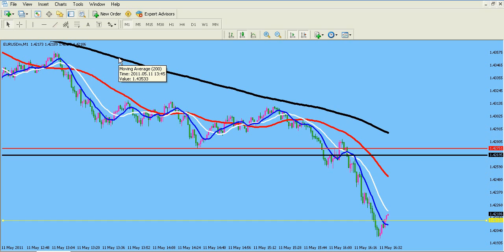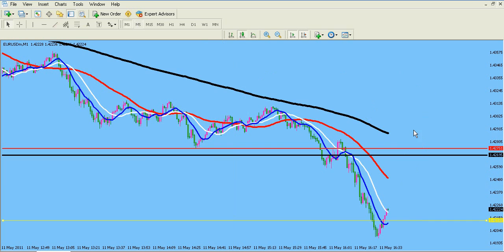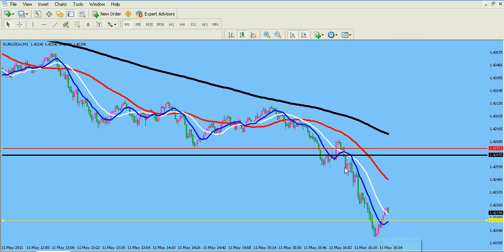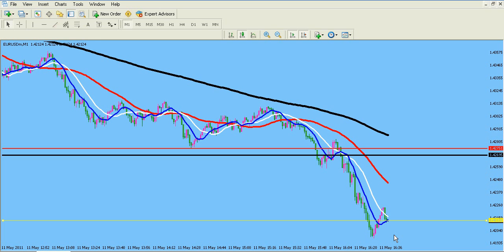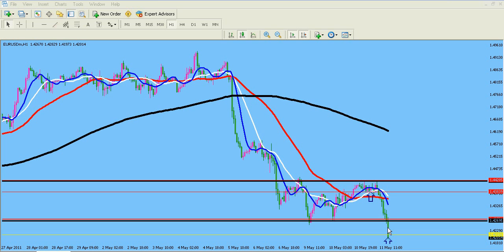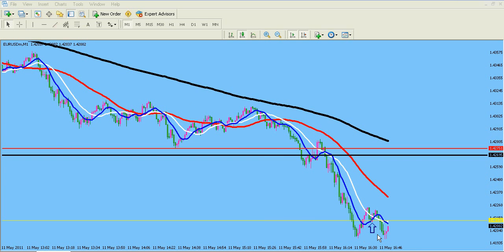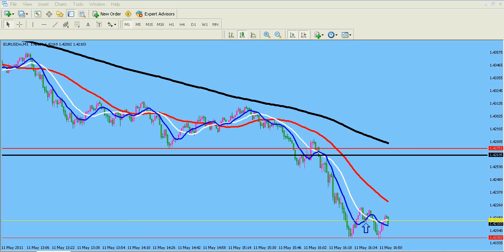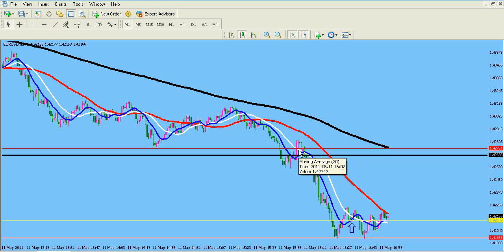استراتيجية مافيا الفوركس الثانية * استراتيجية السوق